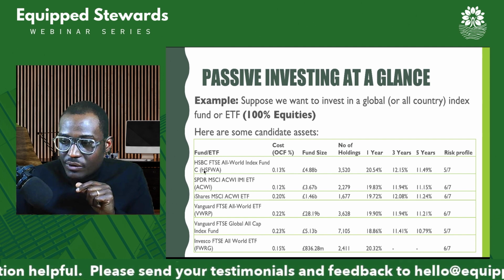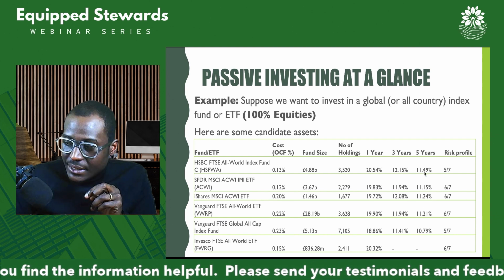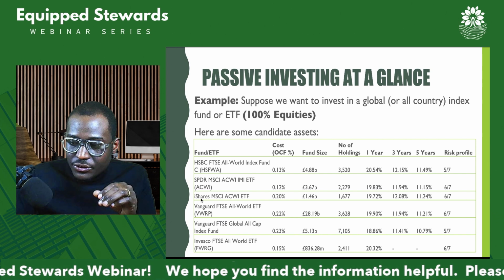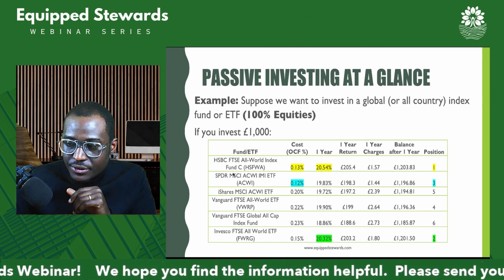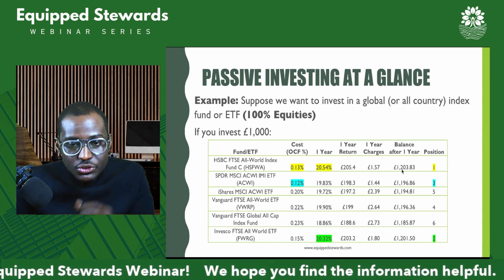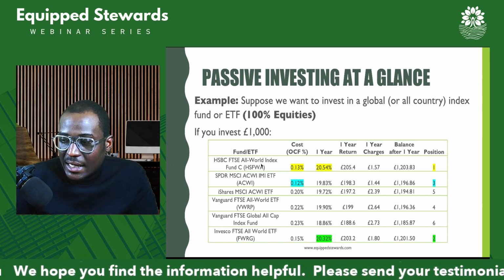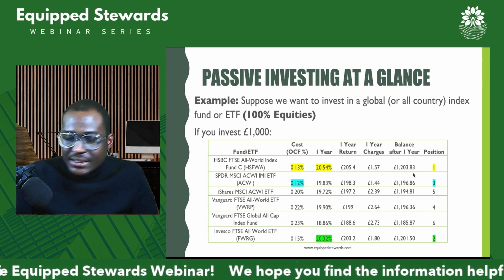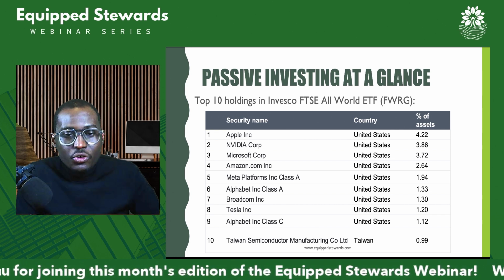Investing 101: How to Choose The Best Global Index Fund or ETF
This episode is an excerpt from our webinar on "Getting Started with Investing". It focuses on how to choose the best global Index fund or ETF using a step by step approach.

Whether you're a beginner or looking to align your finances with your faith, this video offers valuable insights to help you make informed decisions.

00:13 Examples of Candidate Global Index Funds and ETFs
05:15 Ranking Based on 1 Year Return and Charges

NOTE: This podcast episode is for educational and information purposes only. Please consult a professional financial adviser and do your own research before making any financial or investment decisions. When investing in stocks or bonds, your capital is at risk and the value of your investments could go down or up.

★★ ABOUT US ★★
Equipped Stewards (ES) is a purpose-led organisation that empowers Christians to Learn, Apply, Grow, and Serve as Faithful Stewards. Our mission is to equip individuals with the knowledge & inspiration needed to live purposeful and impactful lives.

✅ FREE webinars on Stewardship of Money, Time and Resources.

✅ Join our Mailing List to be the first to know when we post new resources

★★ SUPPORT US ★★
Our services are offered for free, please consider partnering with us through your donations. Give to us via